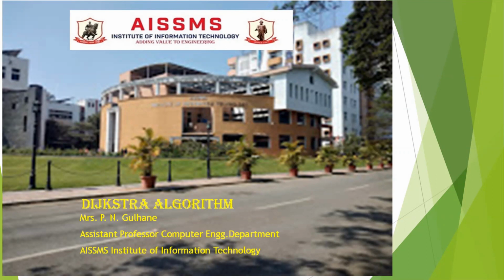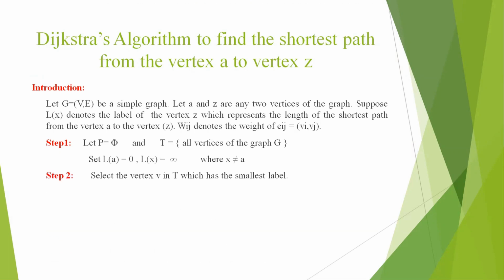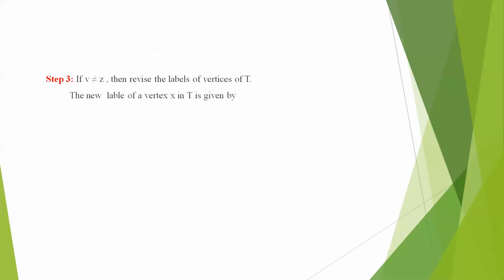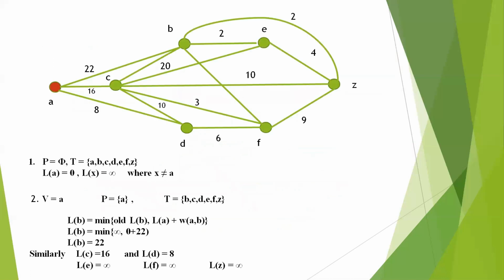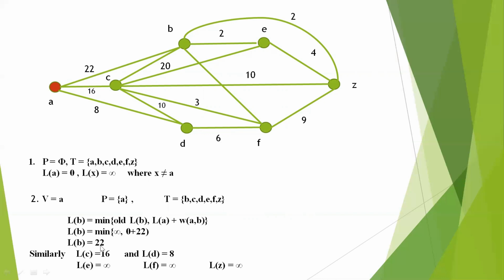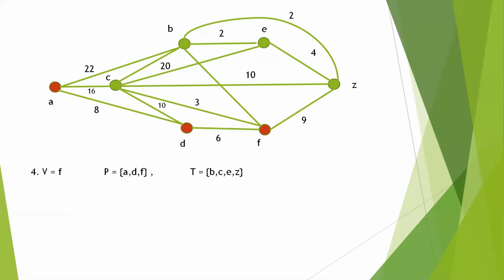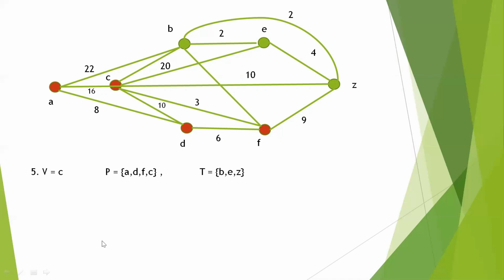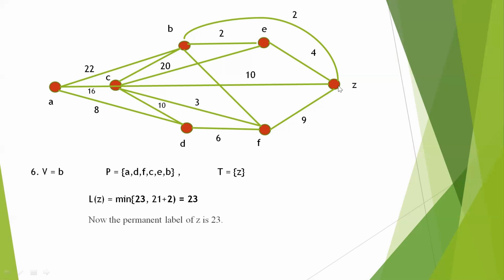Dijkstra Algorithm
Name :  Mrs. P. N. Gulhane
Class: Second Year
Subject: Discrete Mathematics